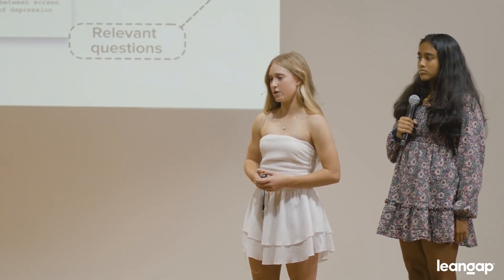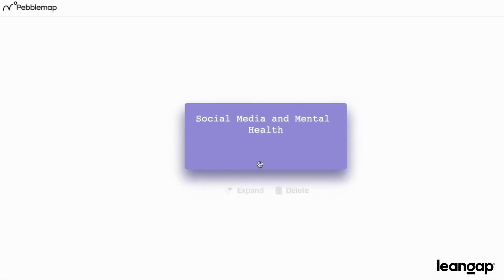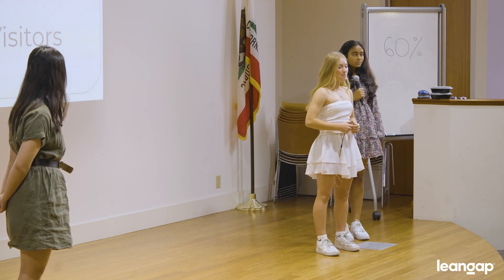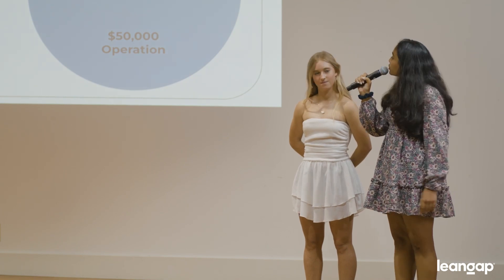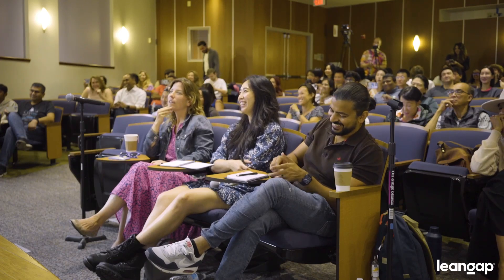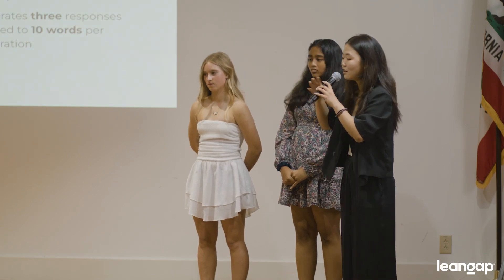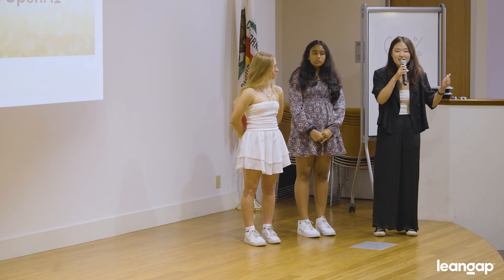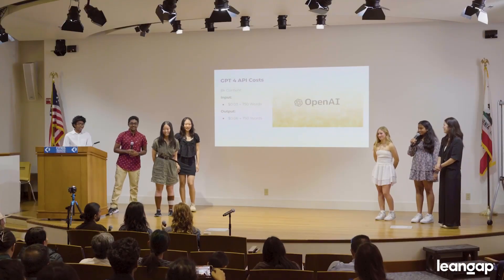How PebbleMap transformed brainstorming with AI in 4 weeks! | Leangap San Francisco | Demo Day 2023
Meet PebbleMap, the fearless team that dared to tackle the dreaded blank page syndrome (aka 'writer's block') with an innovative twist: empowering students to brainstorm and develop their research ideas like never before.

Uncover the journey of how they crafted a groundbreaking tool to ignite high schoolers' creativity and thought processes. Starting from just a single line of text, they harnessed the power of AI to make a transformative impact!

Create your own scalable company! Join our next Leangap summer program, an immersive startup incubator for young entrepreneurs.

⏱ TIMESTAMPS
Intro: 00:00
Pitch: 0:19
Q&A: 4:43